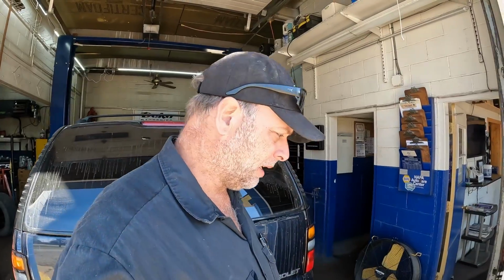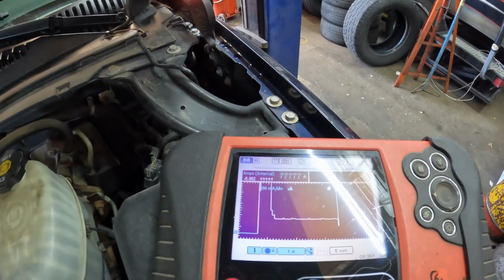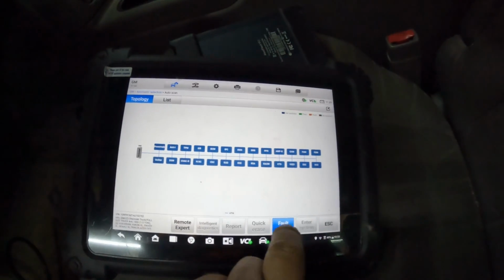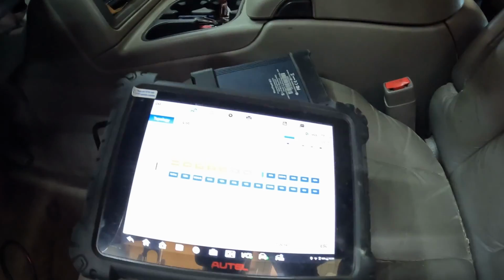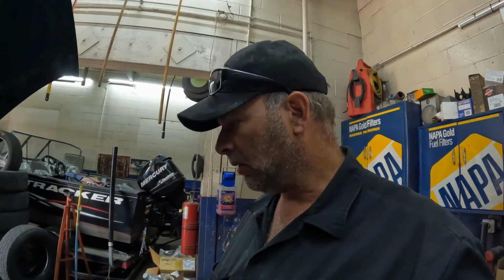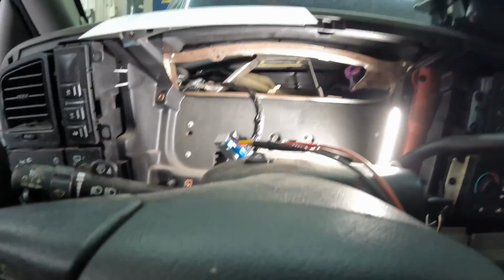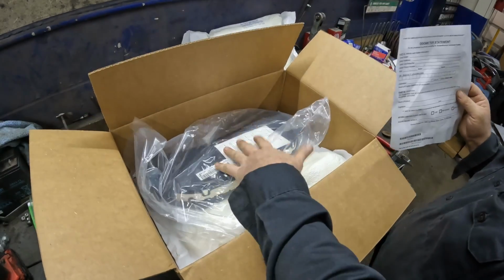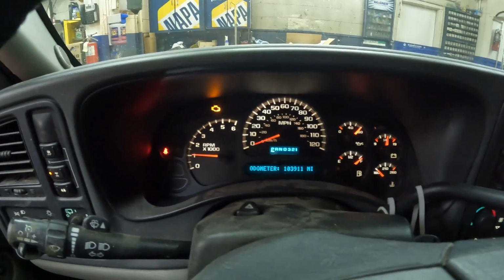2003 Suburban Instrument Cluster Causing Battery Draw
I am replacing the instrument cluster on this 2003 Suburban that I diagnose as being the cause of a battery draw.